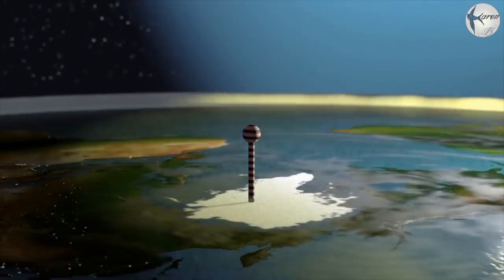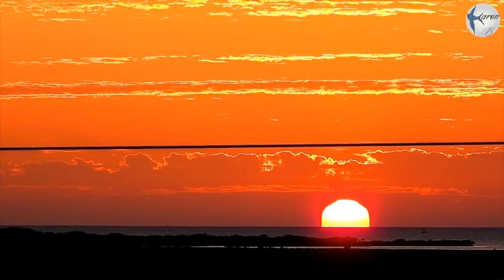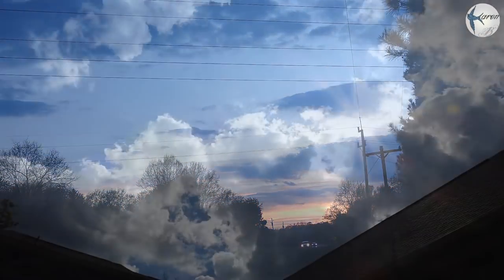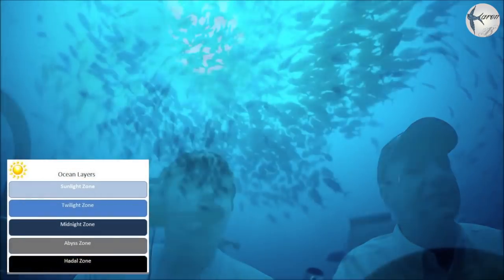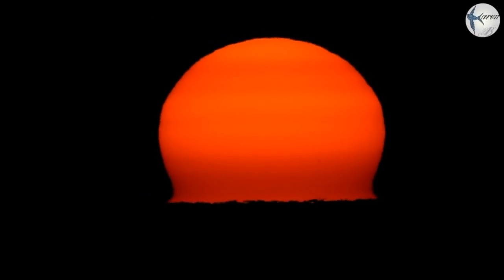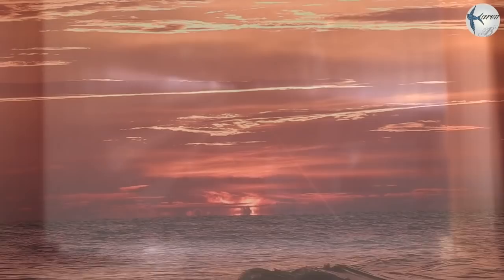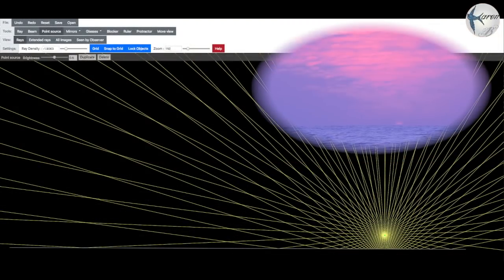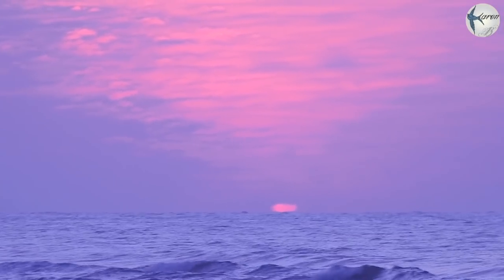How the Sun Sets on a Flat Earth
This is a flat earth learning video - How the sun sets on a flat earth.